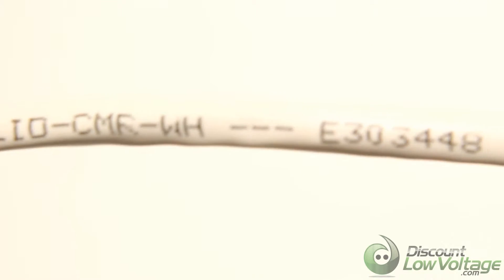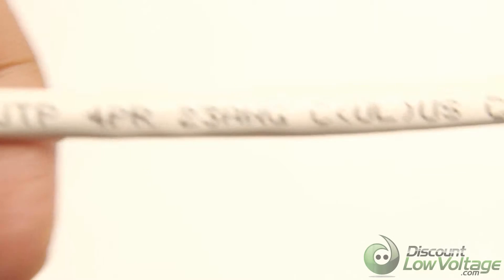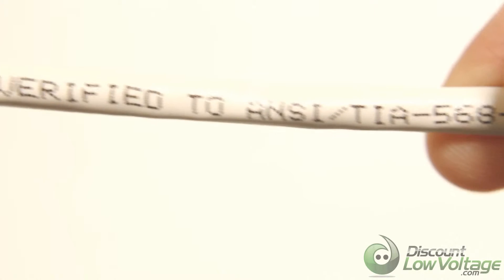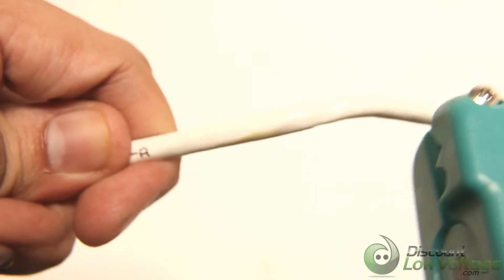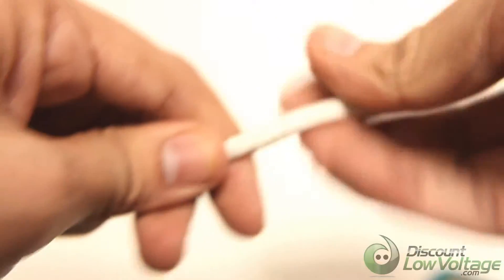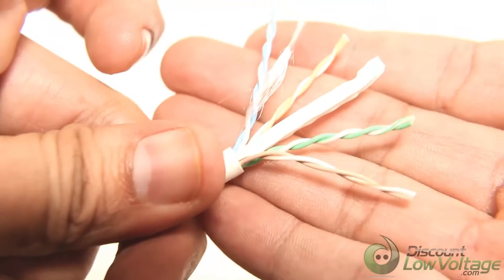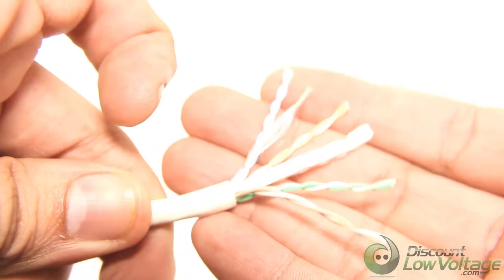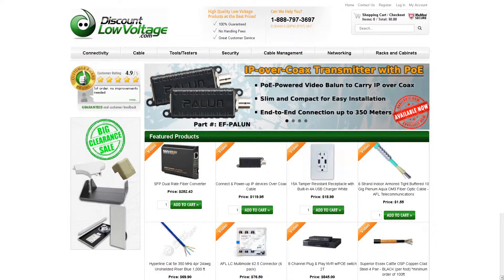Cat6e 550MHz Indoor Ethernet Cable Video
This Cat6e 550MHz cable is sold per 1,000ft. This 1,000 foot roll of unshielded (UTP) Cat6e cable uses solid conductors and features 550MHz bandwidth capacity. Solid conductors have slightly better electrical properties than stranded conductors, making solid cables well suited for use in permanent, in-wall installations and for longer cable runs. Hyperline Cat6e cable also has a center spline, for reduced alien crosstalk.